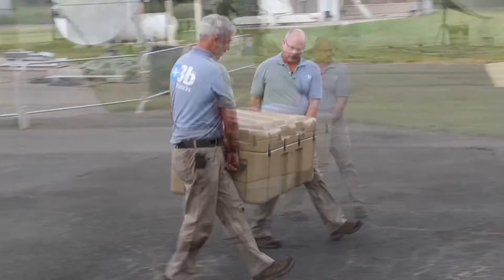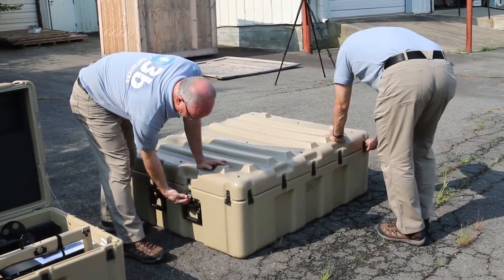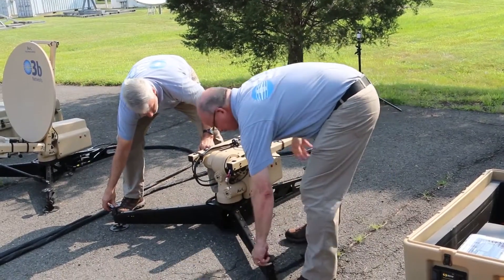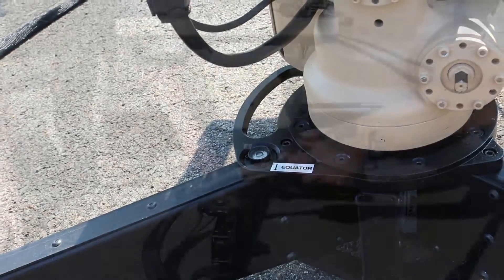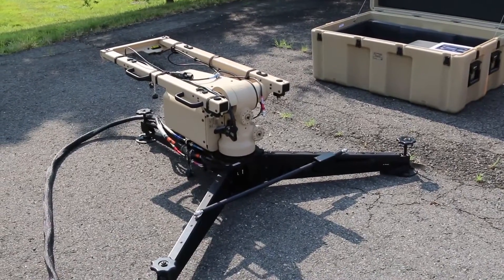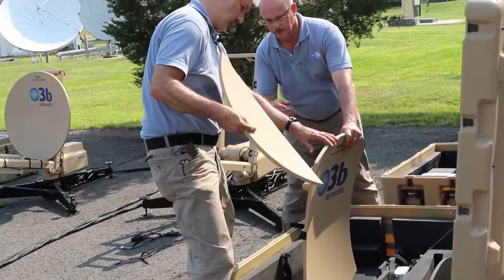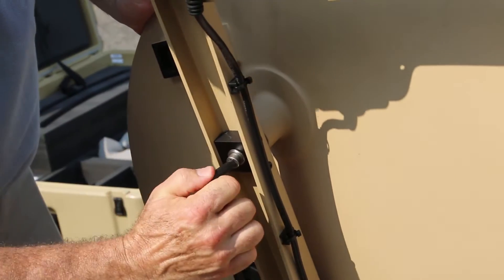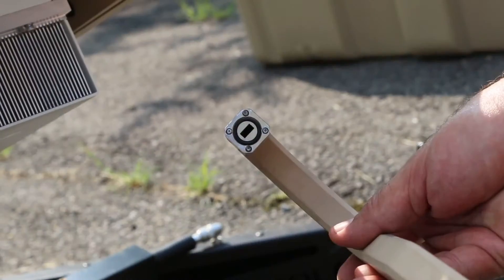How to Set Up an O3b AVL Antenna (Step By Step)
SES Government Solutions offers high throughput and low latency through the O3b Medium Earth Orbit (MEO) satellite constellation. The service is available through GSA Schedule 70 and offers customers affordable connectivity for up to 1.6 Gbps throughput, fiber-like latency (less than 150 ms) and steerable spot beams for flexible deployment.